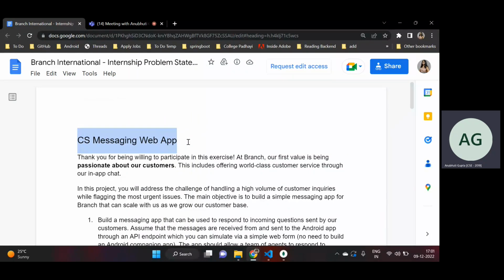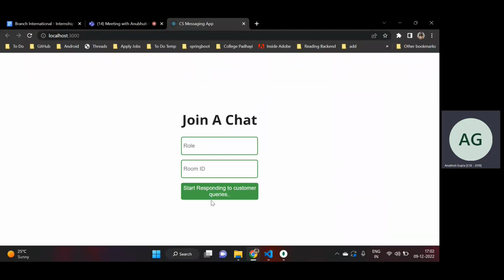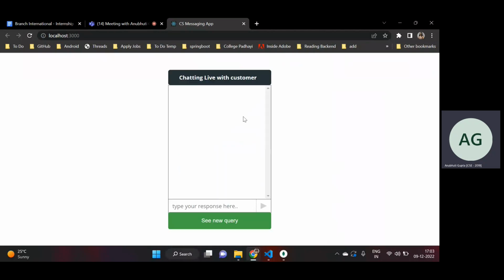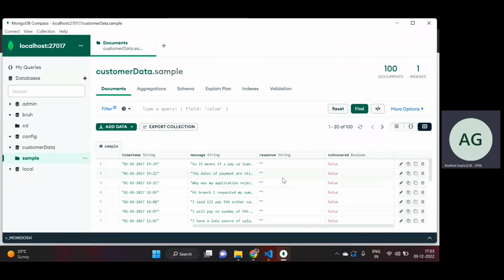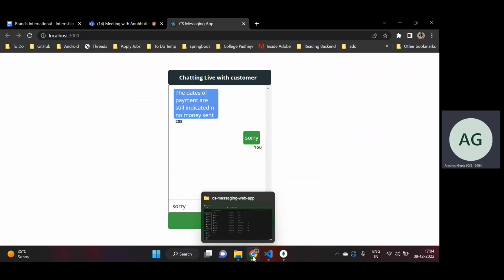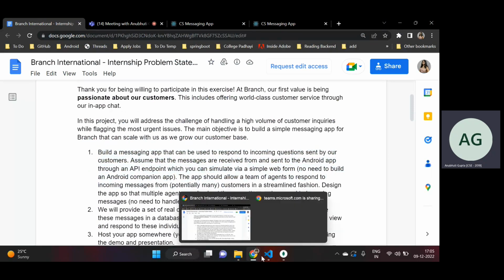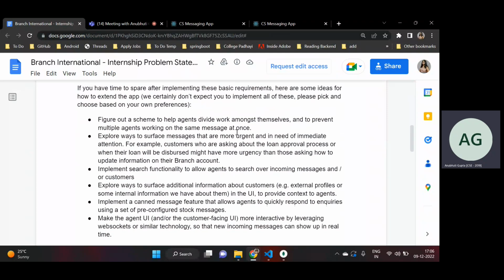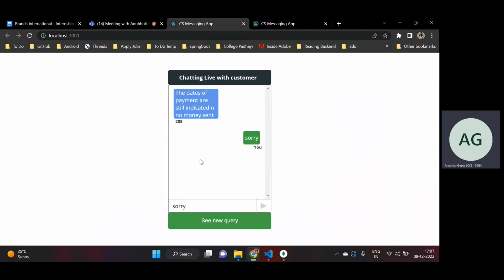CS Messaging Web App DEMO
CS Messaging App -

Basic requirements implemented:

*A react web app which allows agents of branch international to view and respond to customer queries in a streamlined fashion.
*Provided .csv file is stored in mongodb as database.
*API end points have been developed to fetch the customer queries from database, and send response to corresponding customer queries.

Extra Functionalities added

*A boolean flag is added in the database, so that the other agents are not shown the same query which has already been answered.
*Additional information about the customer has been surfaced in the UI, being only customer's userId as of now, so that the agents can get context.
*Agent UI have been made interactive using socket.io technology, so that new incoming messages can show up real time.